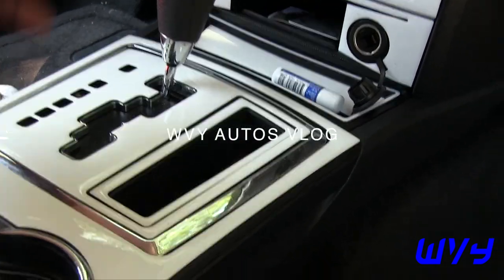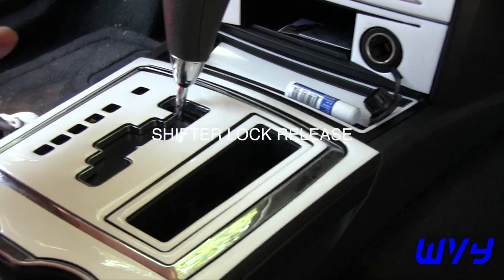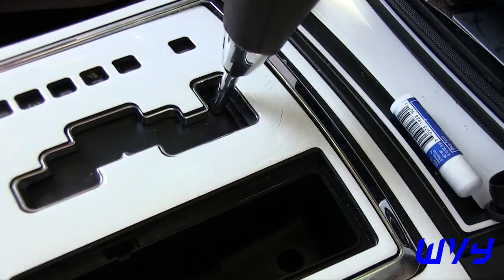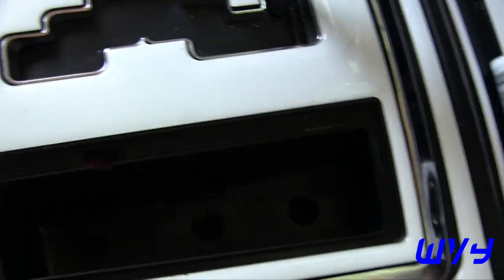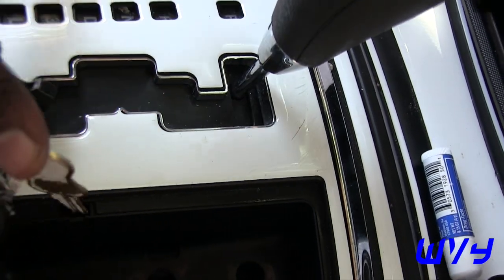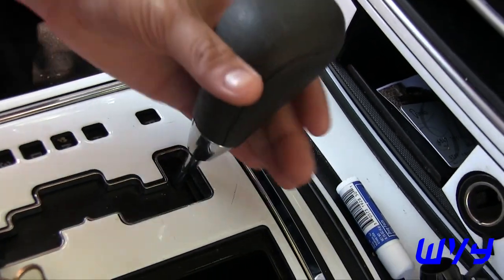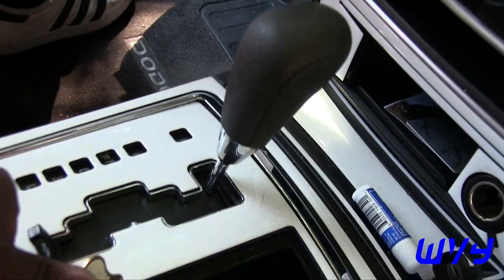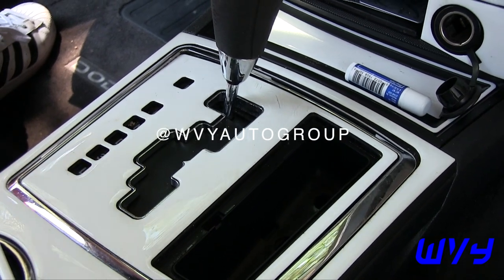2010 Dodge Charger Shifter Lock Release (Neutral Lock Override)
@mrvancepaynter showing us how to release the shifter lock on a 2010 dodge charger when the vehicle doesn't have power.